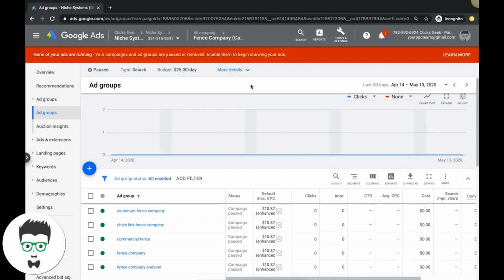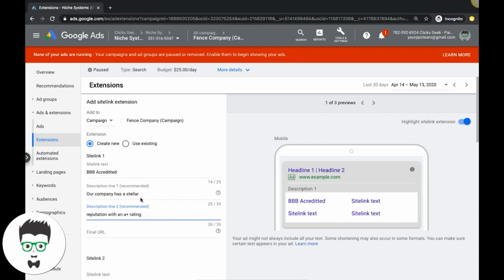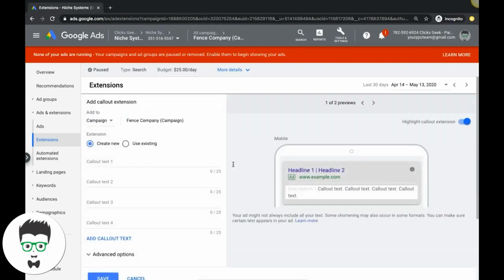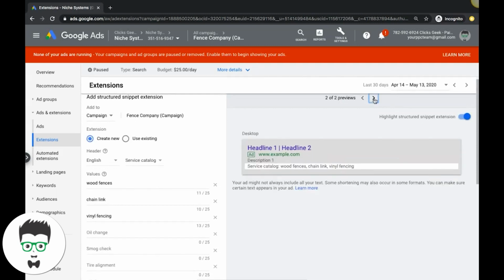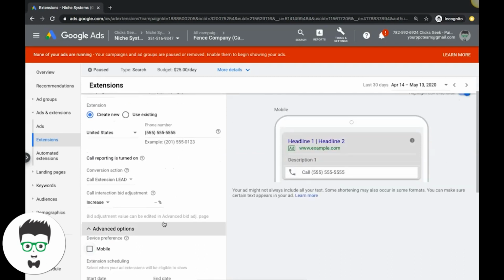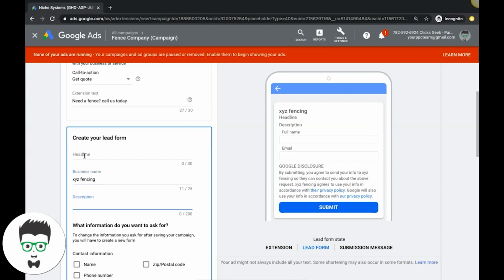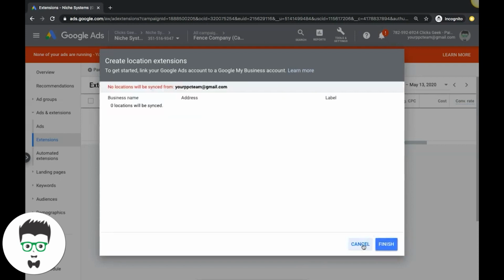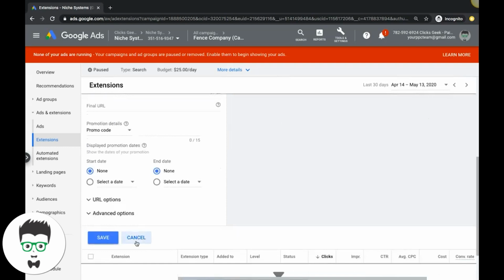Google Ads Extensions | 5 Google Ads Extensions to Increase CTR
Google Ads Extensions are a POWERFUL asset you need to be deploying for your ad campaigns. In this video I will walk you through each ad extensions, how they work and how to use them effectively. I will also walk you through the 5 top ad extensions you should be running in every single Google Ads campaign that you run!

⏱️TIMESTAMPS⏱️
0:00 Intro
0:16 Google ads extensions
15:25 Outro